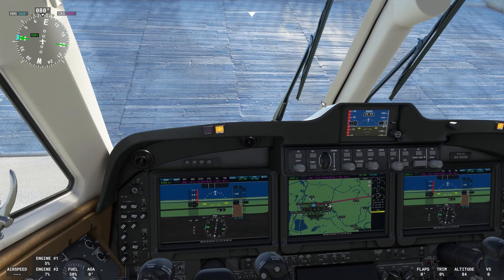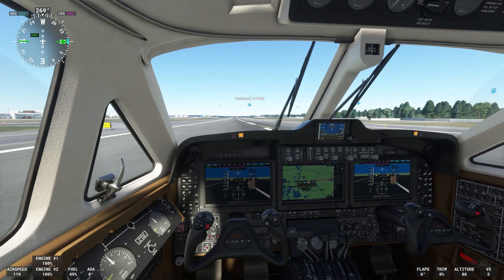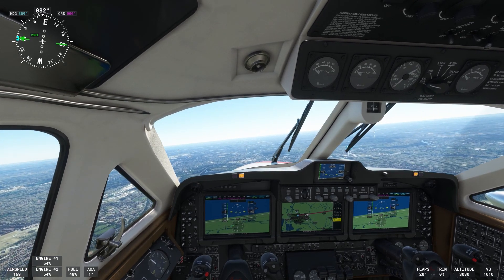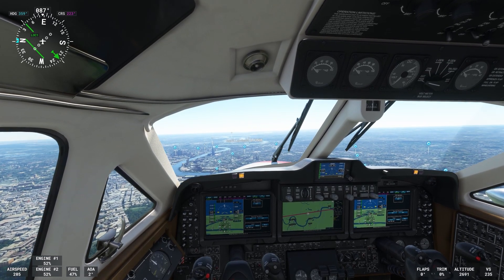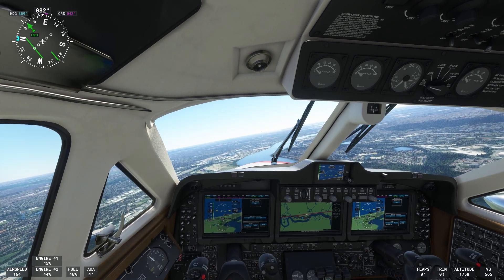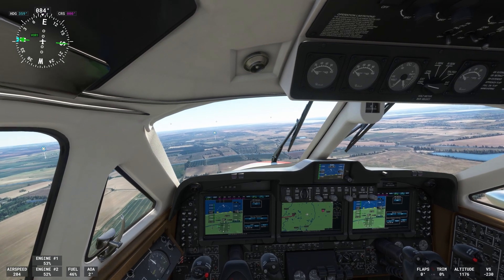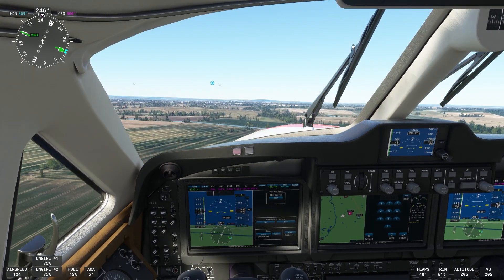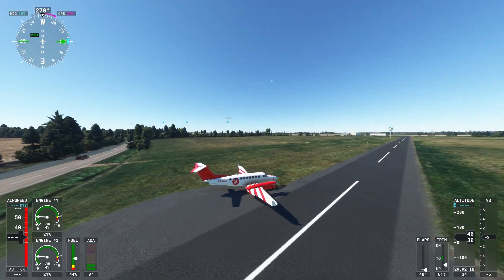Flying Over London CoPilot Mod with Frit Pockets - Microsoft Flight Simulator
On today's Microsoft Flight Simulator video we will be demonstrating how to have two pilots in one plane. Joining us is Frit Pockets. Together we will be flying the Textron Aviation Beechcraft 350i over London taking of from Heathrow Airport. I hope you enjoy.

Check out FritPocket's content.